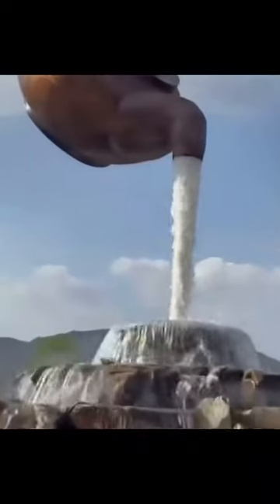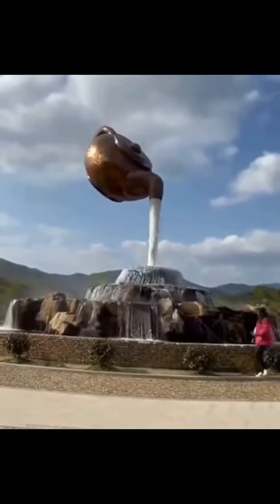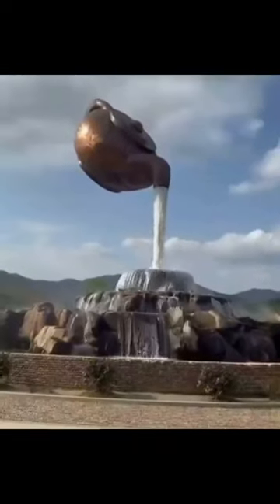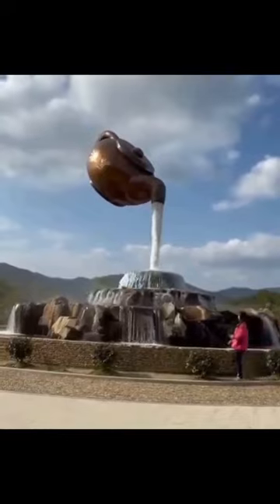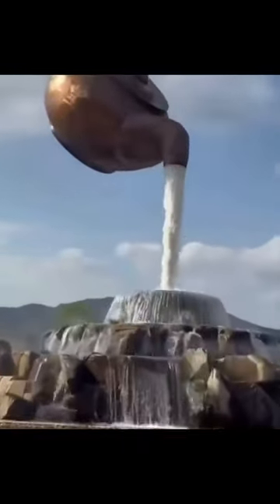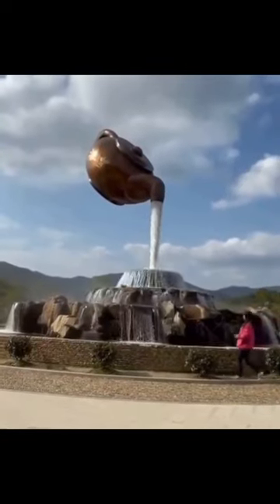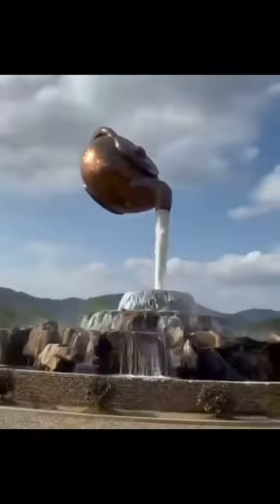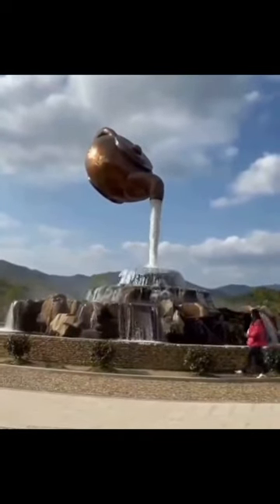Teapot Fountain! Guizhou, China 🇨🇳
A fountain in the shape of a teapot. Guizhou, China 🇨🇳

The kettle-shaped fountain "hanging in the air" is a clever illusion.

It was first installed in the city of Cadiz in southwestern Spain, but proved so popular with tourists that similar fountains later began to appear all over the world